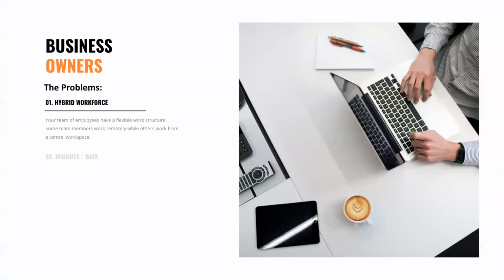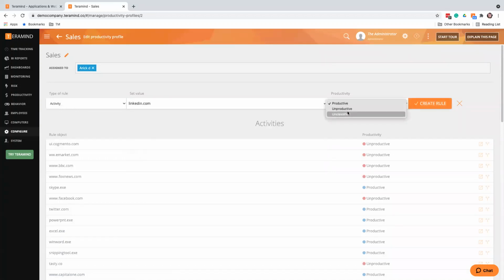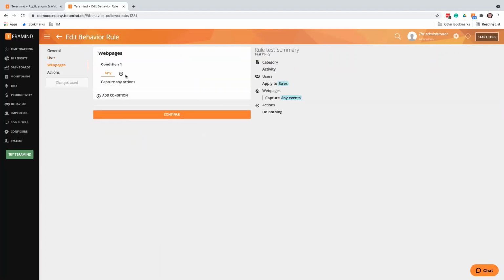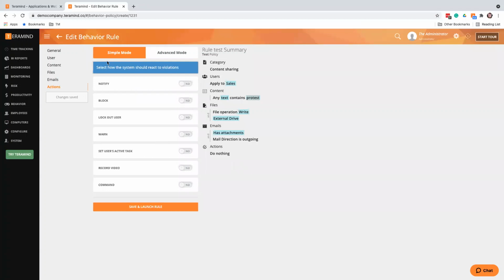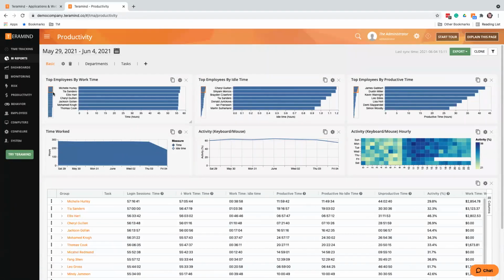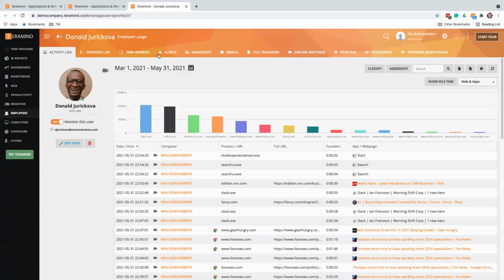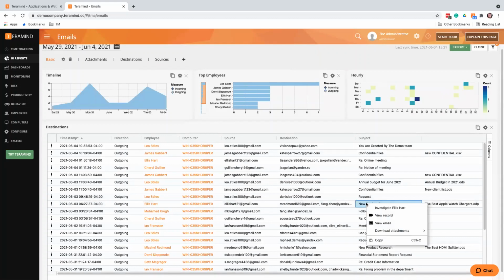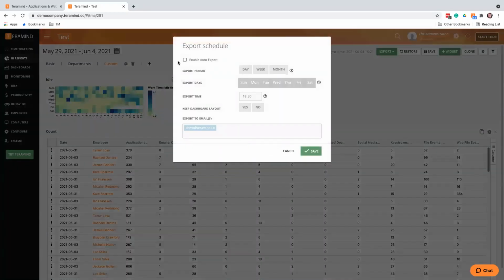How To 5X Your Business Productivity w/Employee Monitoring Software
How to identify productive and unproductive behavior using tech

How to report & spot trends within your companies productivity data

How to optimize company productivity month over month
How to 5x your workforce productivity